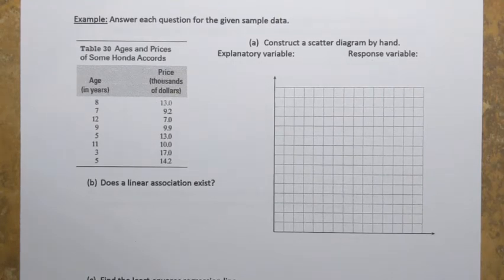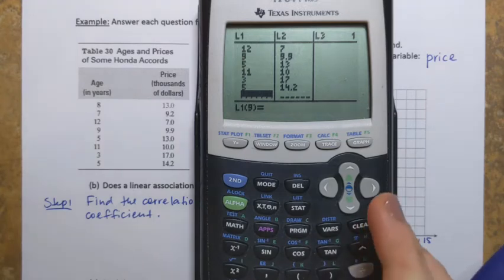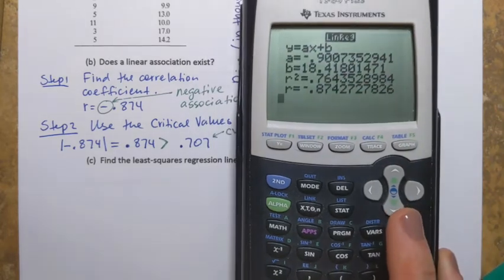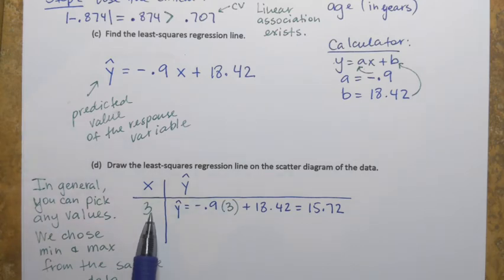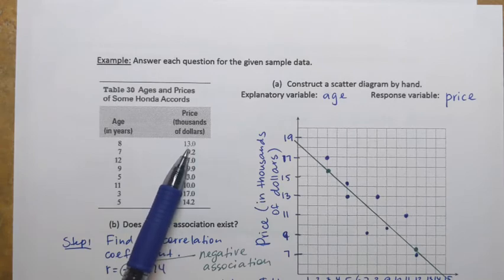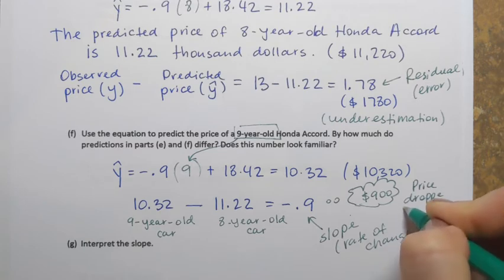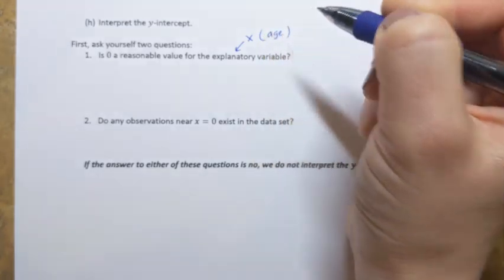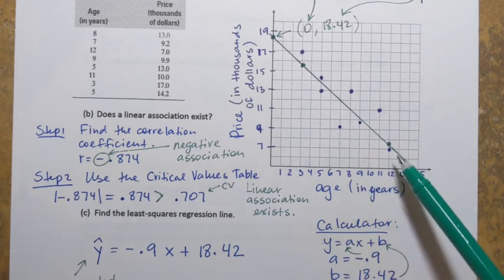Linear Regression. Example.